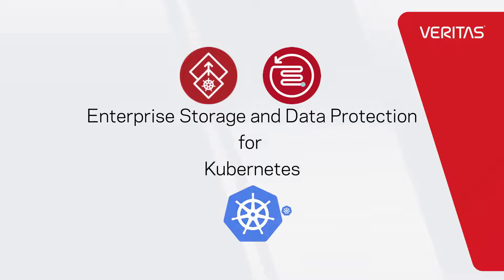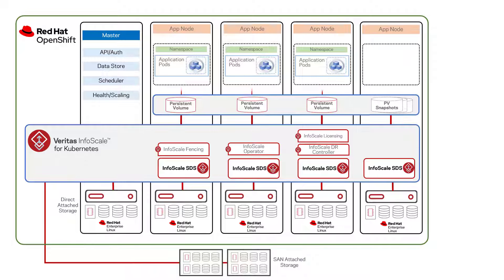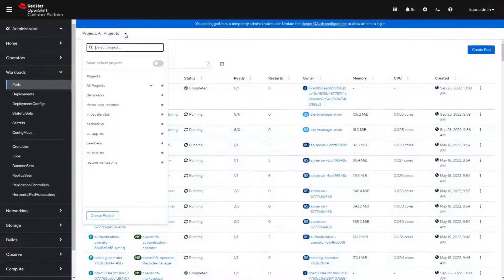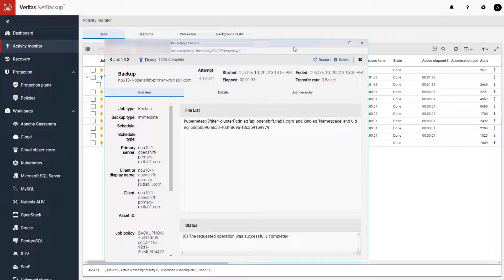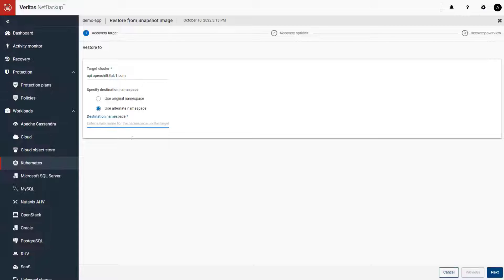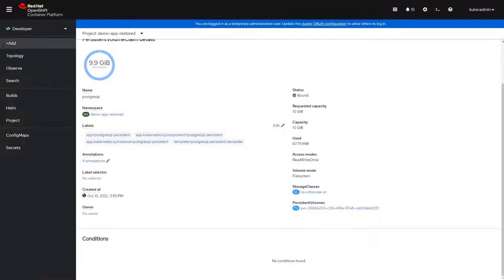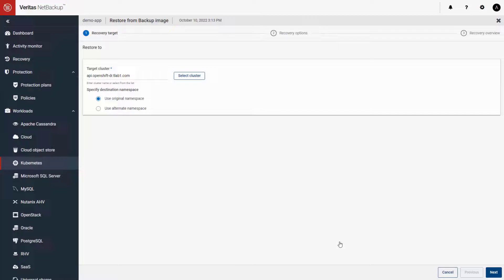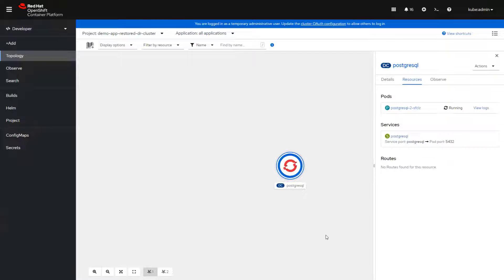Veritas Enterprise Storage and Data Protection for Kubernetes: NetBackup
Veritas NetBackup provides enterprise data protection for Kubernetes environments.